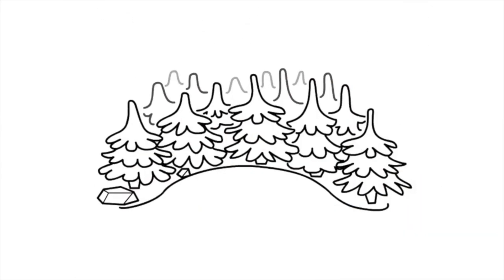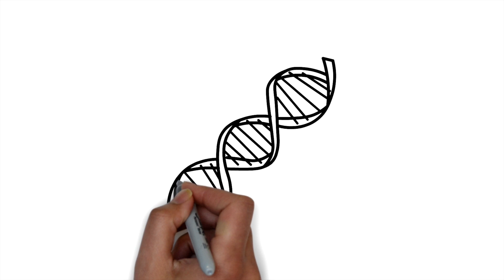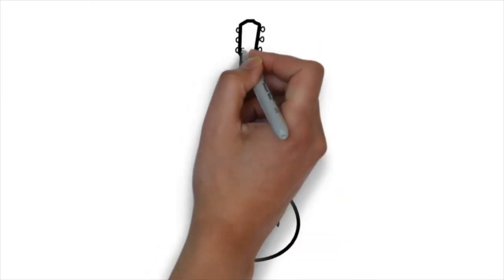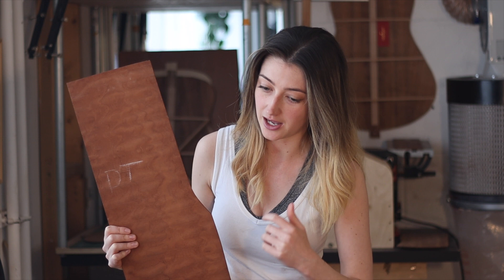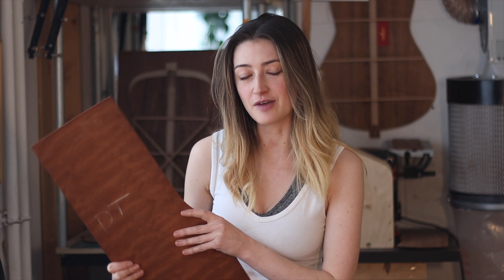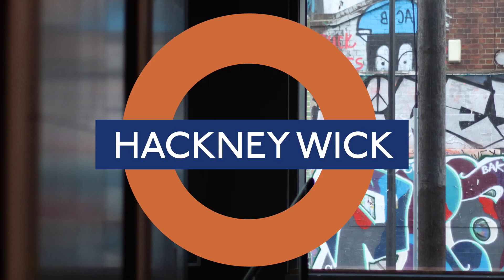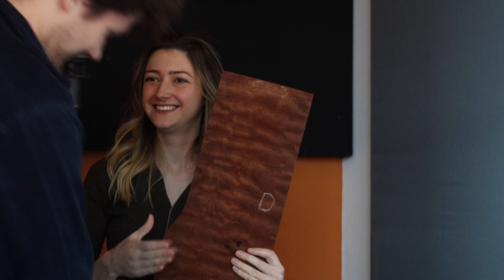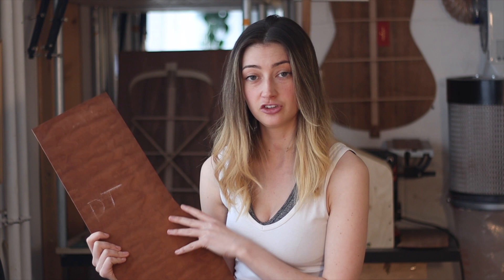The Rarest Guitar Wood You've Never Heard Of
If you haven't heard of 'The Tree' Mahogany, look no further. In this video I'll explain what it is, what the story is, and how it came to earn such a name in the guitar world. Guitars made of this wood frequently sell for over $50,000- but what does it sound like? Is it as magical as it looks, or does it just sound like mahogany, it's species?

A link to StewMac's article on 'The Tree' which features pictures of 'The Tree' guitars:

With thanks to Urchin Studios, Hugo M. Hardy, and Jay Howlett.